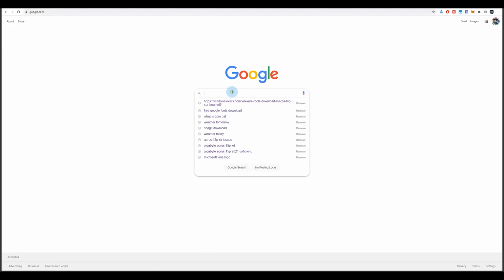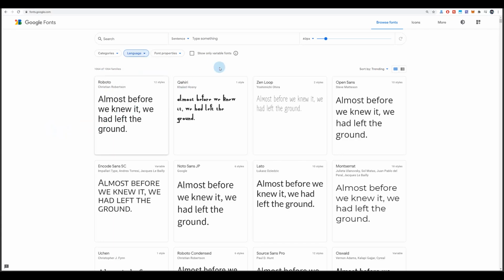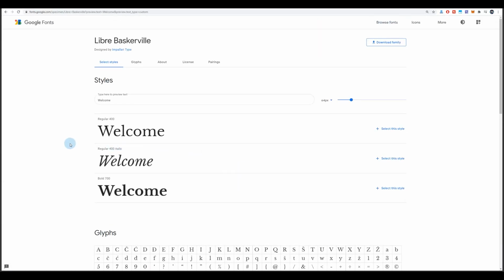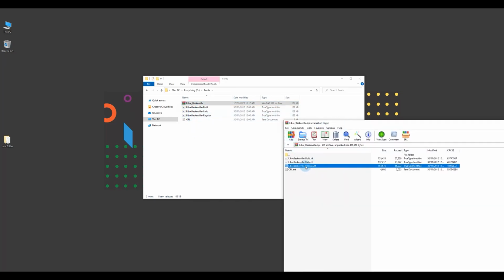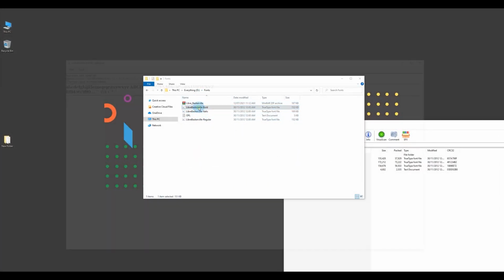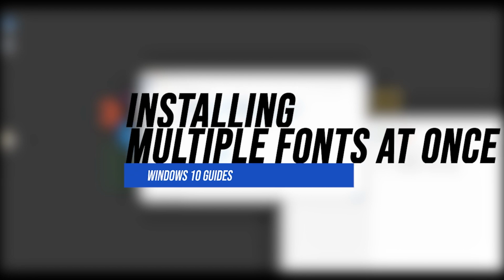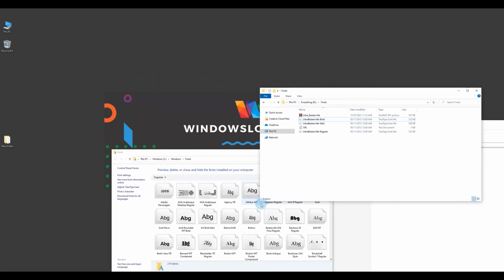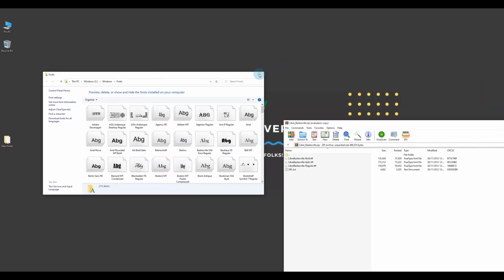How To Install Font In Windows 10 In 2 Clicks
Guide on how to add fonts to Windows 10 in 2 clicks. You can download free fonts from google or Microsoft and install them in windows 10.